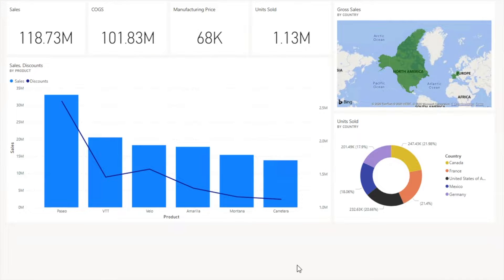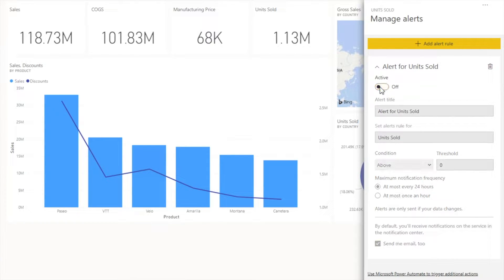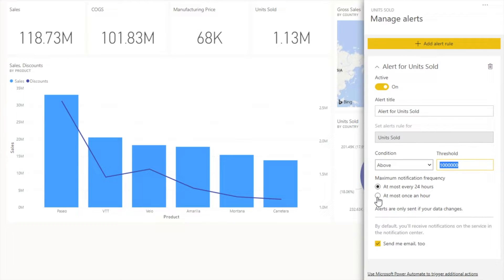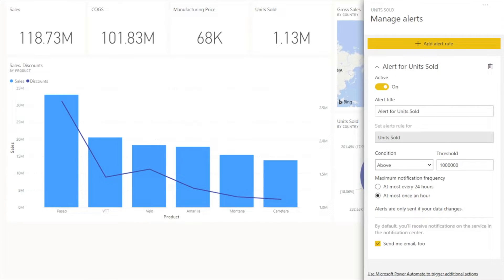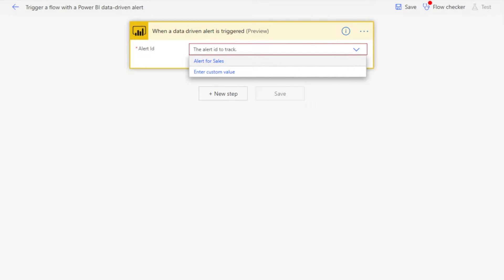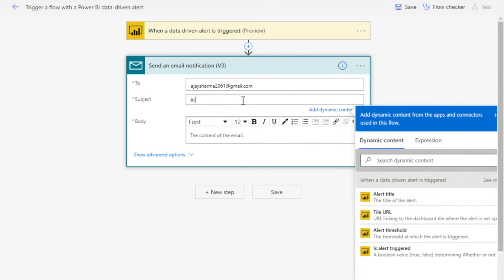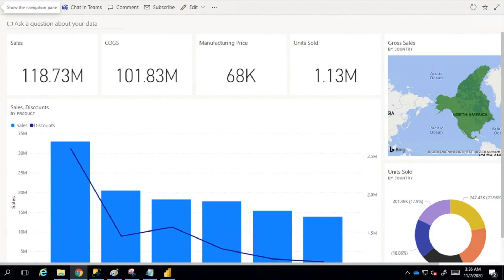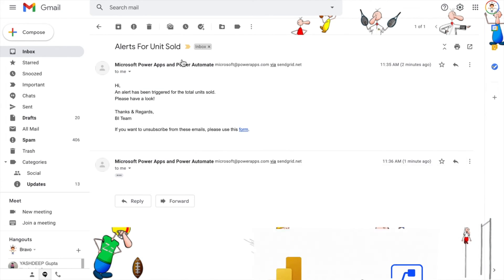How to send an Alert E-mail to anyone from Power BI? | Power Automate | BI Consulting Pro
From Power BI, we can set data alerts to receive e-mail for our associated Power BI account email. But, with the help of Power Automate, we can set the automation to send Data Alert emails to any email domain. Let's see how this amazing feature works.